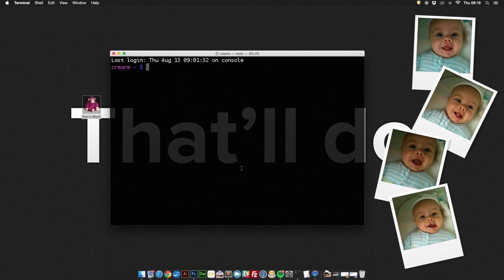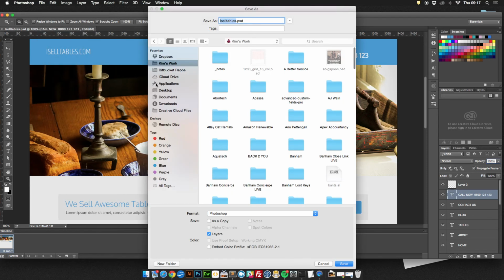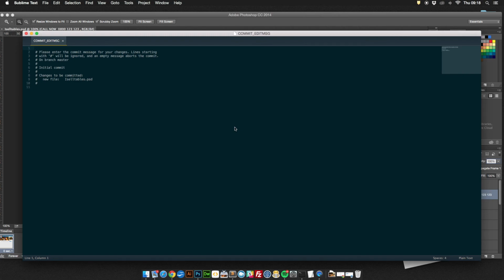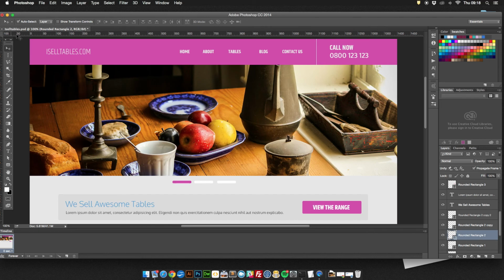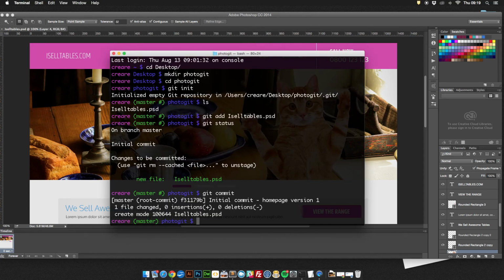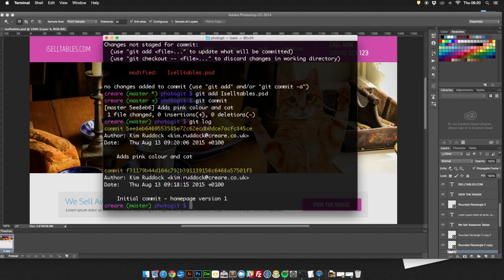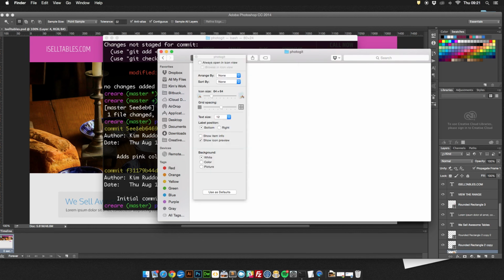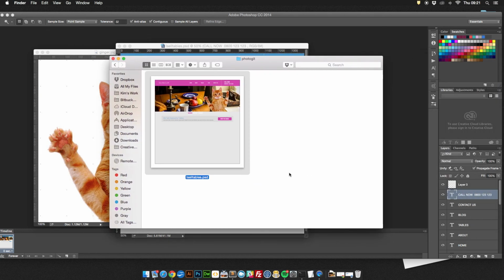Using Git with Photoshop Documents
A quick demo of how to version control your PSD files with Git as an alternative to saving multiple files.